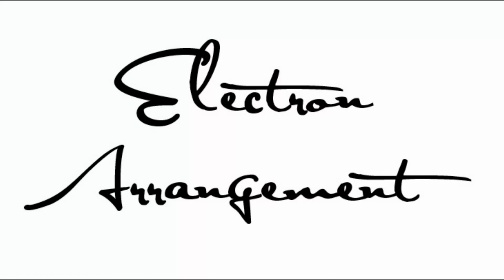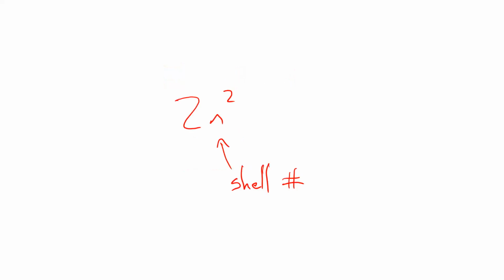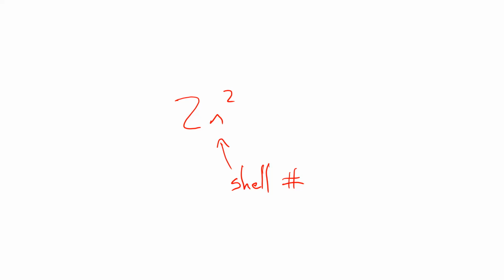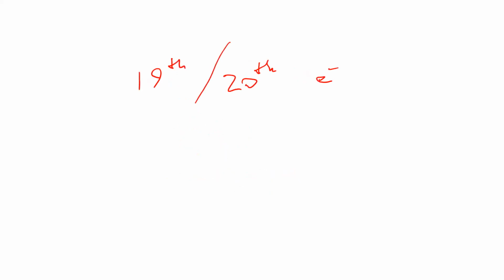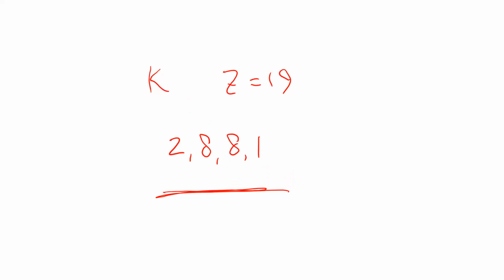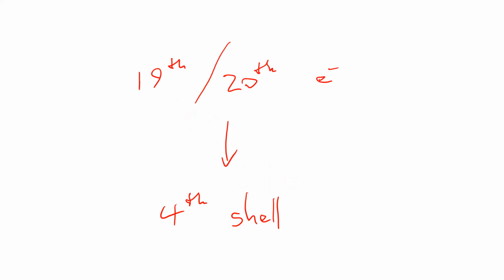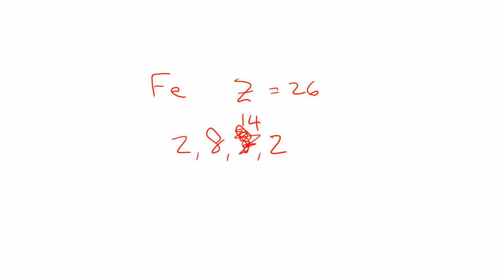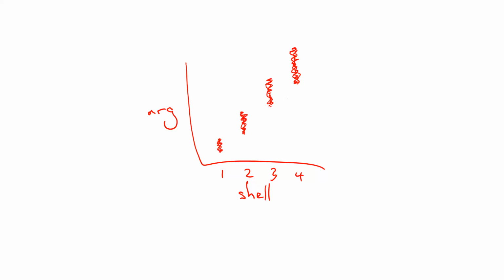Electron arrangement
I've made videos on electron config before, both junior version (11 min) and senior version (35 min). Here's a slightly shorter junior version  :)